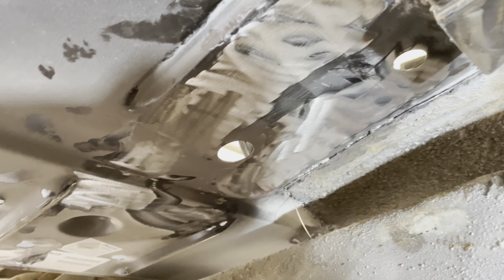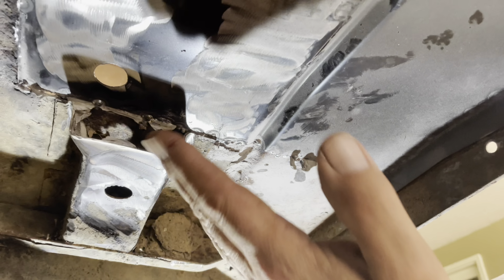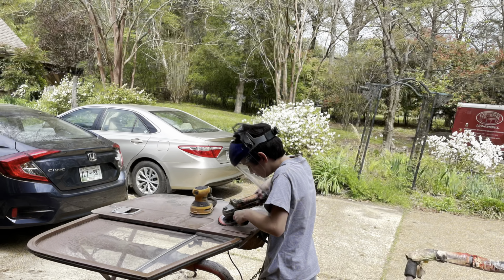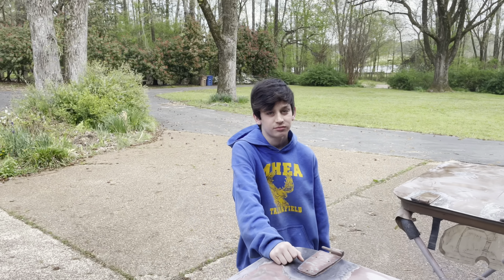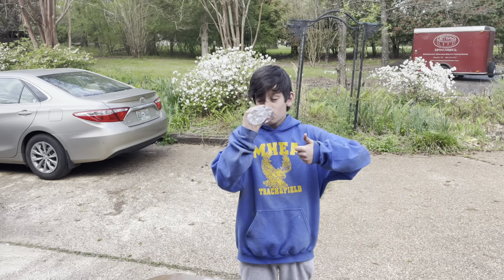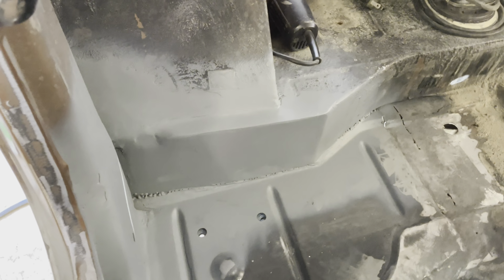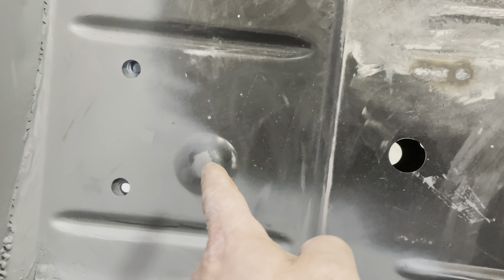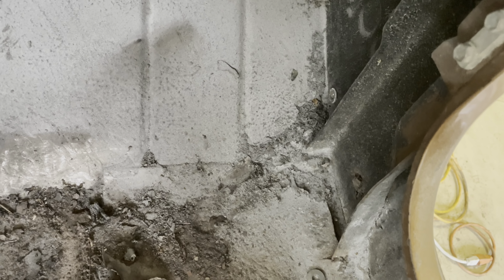1985 Jeep CJ7 Resto, Episode 9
Have a helper today!